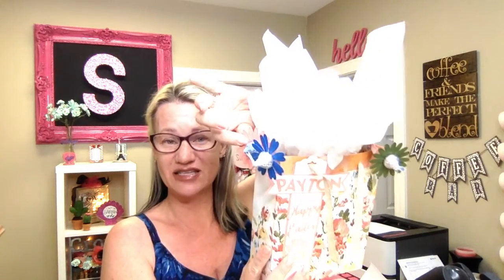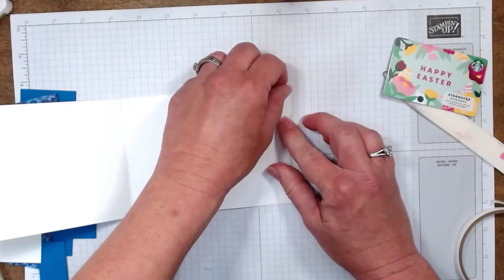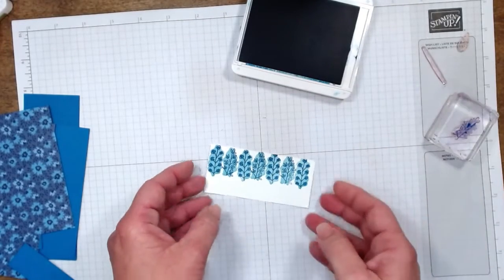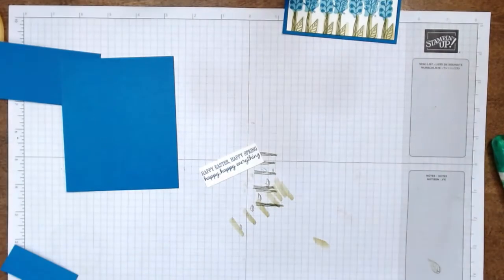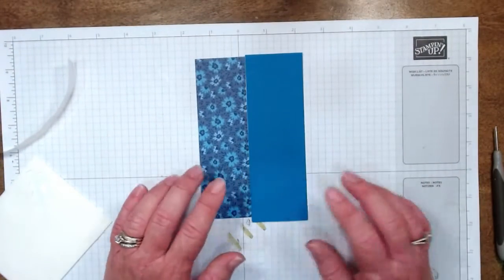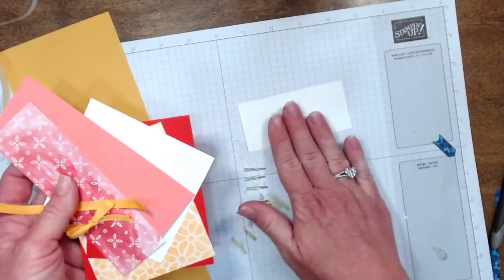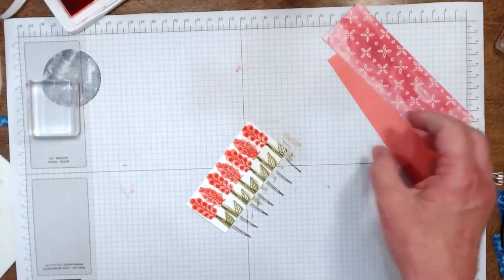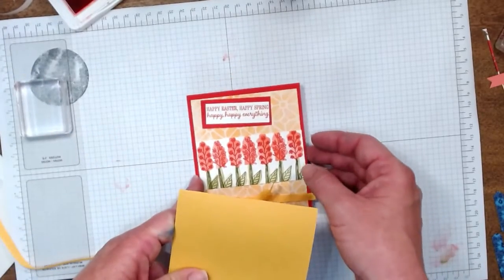Gift Bag Hanging Card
Bag Hanging Card

Card Base 4 1/4"x 11" Score @ 1 & 6
Layers 4"x4 3/4",2"x6", 2"x4" & 1" x 2 1/2"
DSP Layers 1 3/4"x 5 3/4"& 3 3/4" x 4 1/2"
Basic White Layers 3/4"x 2 1/4" & 1 3/4 x 3 3/4"